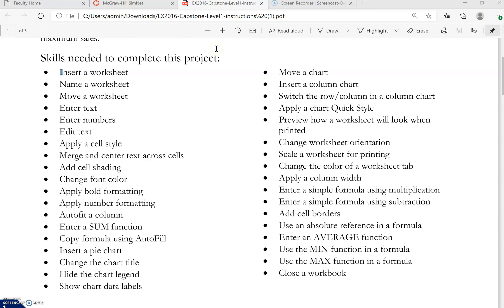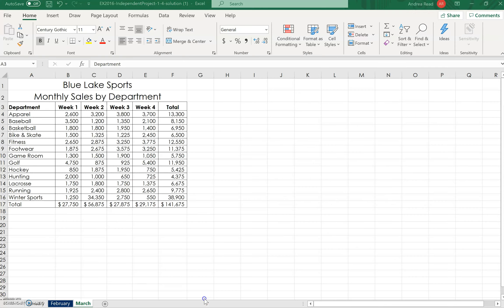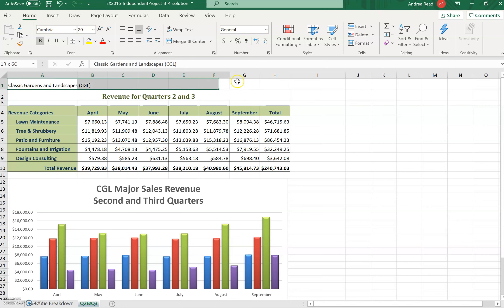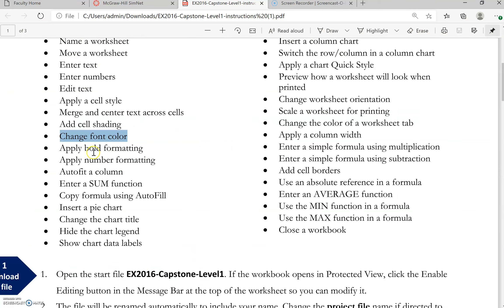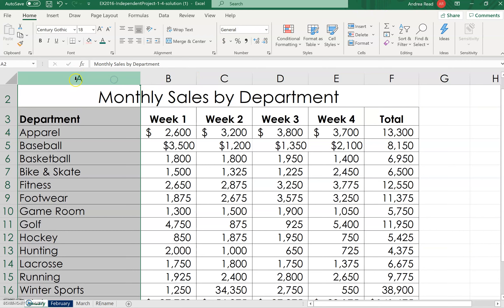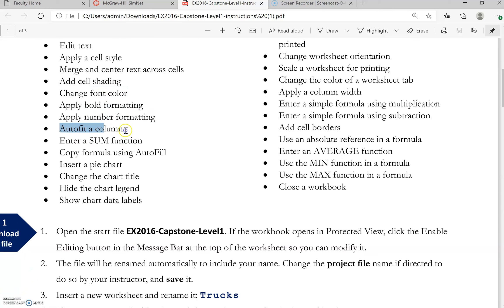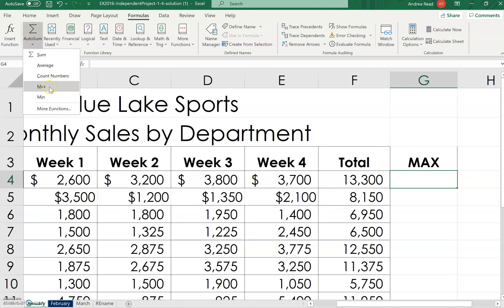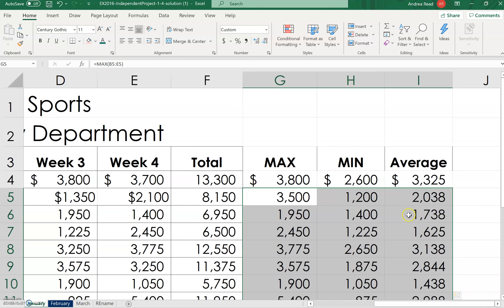MidTerm Review Part 1